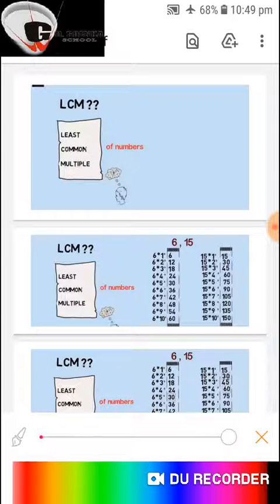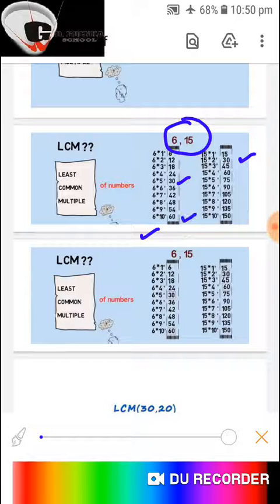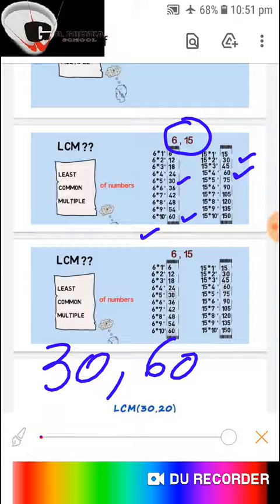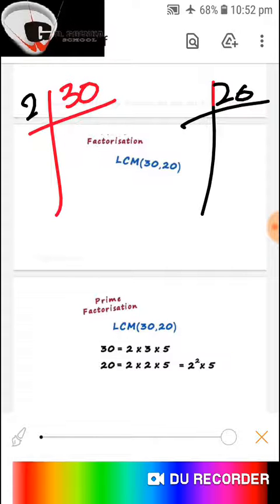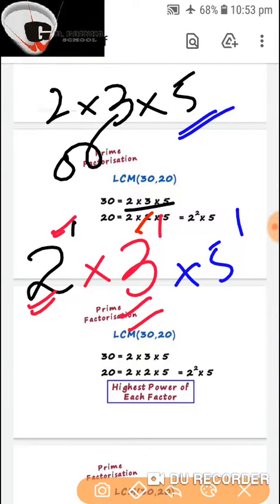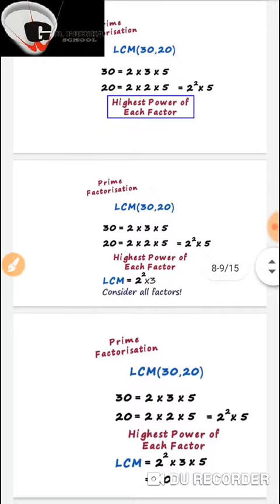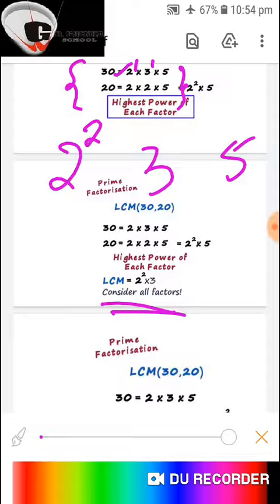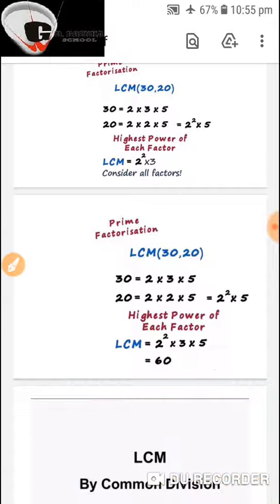Grade 6th Math Dated 18 05 21